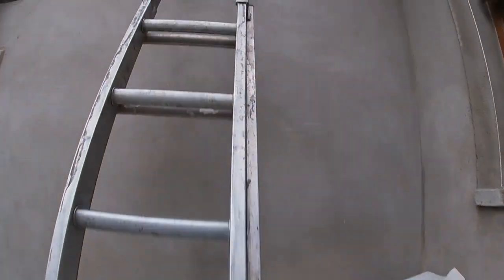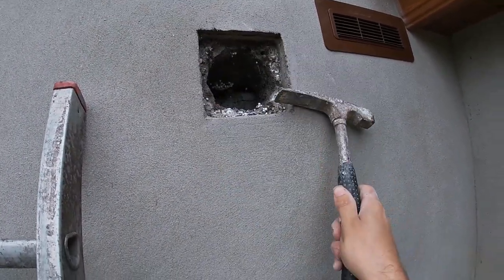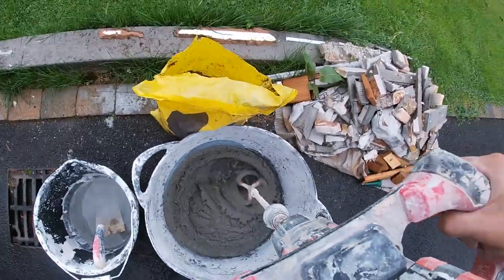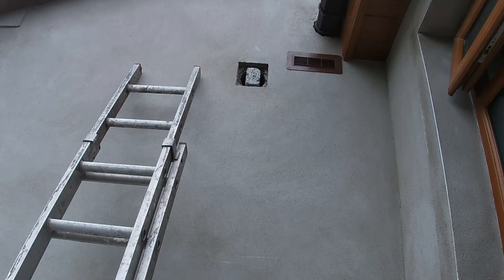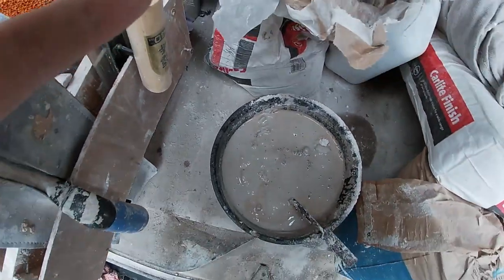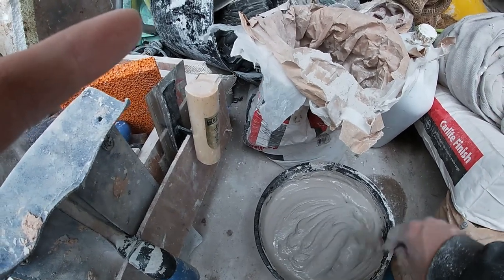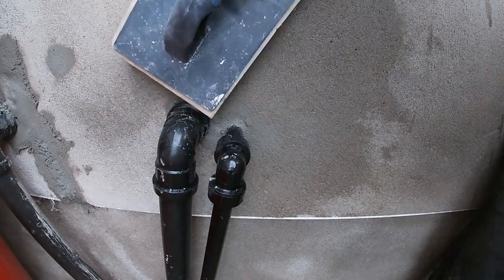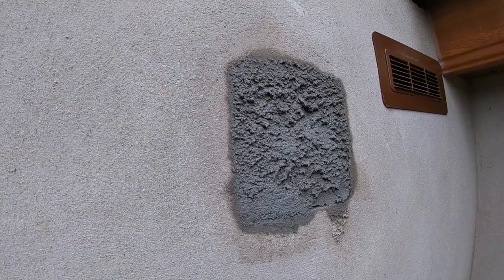How to Fill Small & Large Holes Outside - Exterior - External Wall and Patch Render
How to Fill Small & Large Holes Outside Exterior External Wall and Patch Render this is a video that is a job you can do yourself its a full how to demonstration on filling external holes like a pro, o so filling these holes can be easy but doing it right so they last and work as in dont let the water / rain in or any little visitors such as vermin so filling small and large holes is a pretty important thing to be done around the house and home, so I hope this little how to video on filling holes helps you do your own little odd jobs   tools used refina stainless steel plastering and rendering trowel the points man hawk refina small tool bricklayer's hammer refina sponge float refina buckets rubi cordless mixing drill cement plastering sand and a brick sbr add mix
so macscribe for more and below watch mire how to videos :)

microphones used =
USB Microphone MAONO =